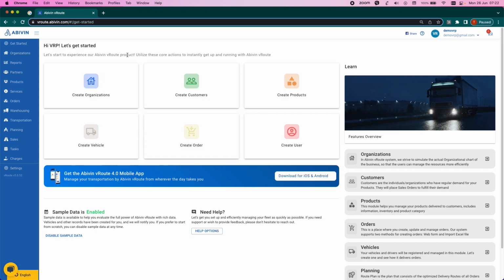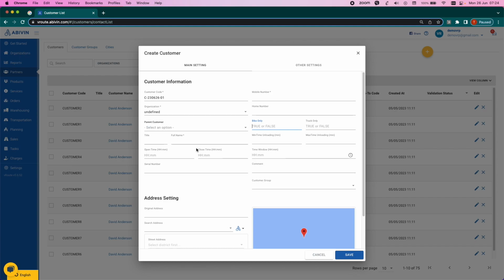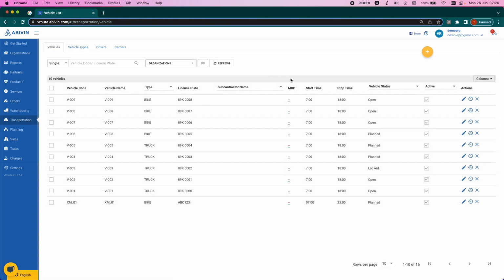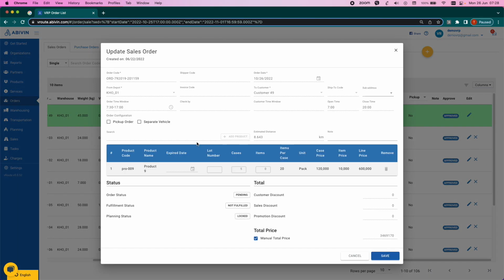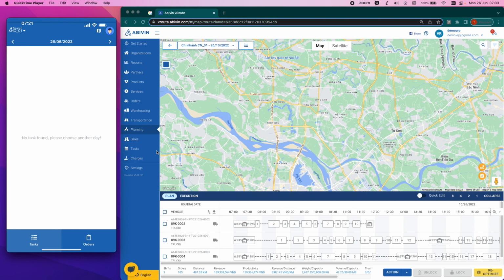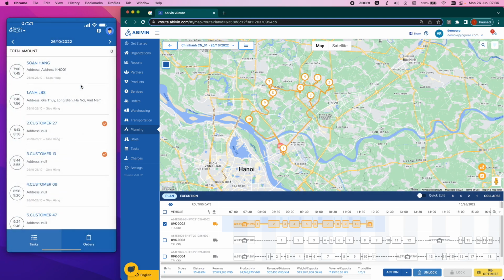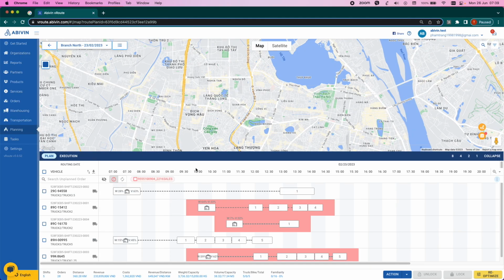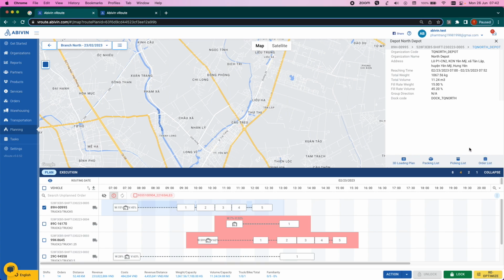Demo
Brief  introduction to Abivin vRoute